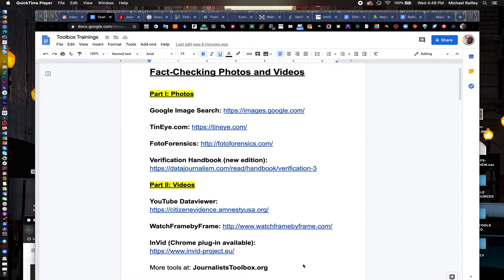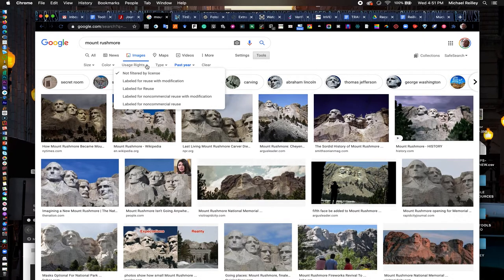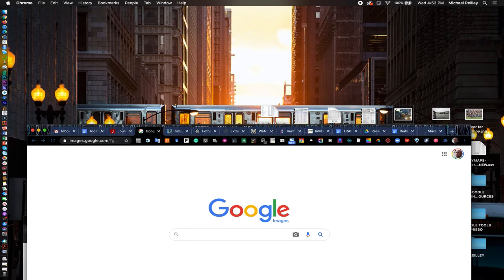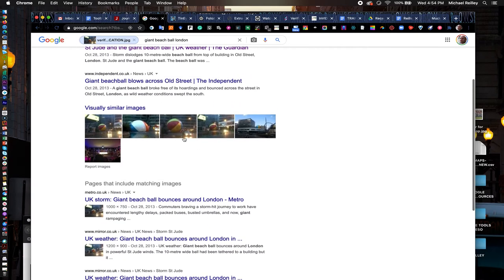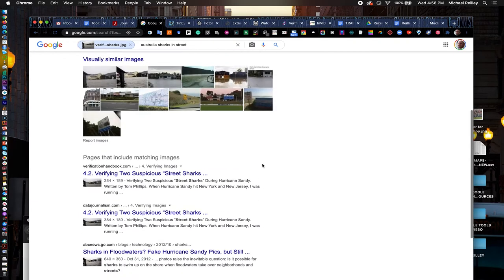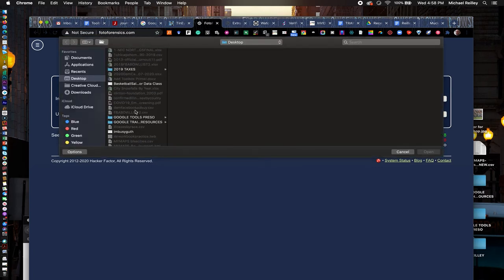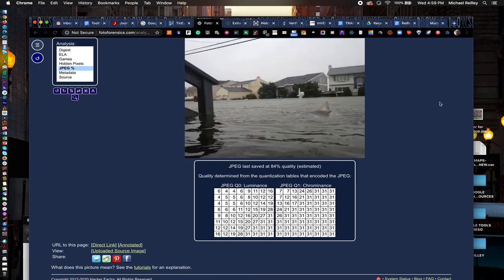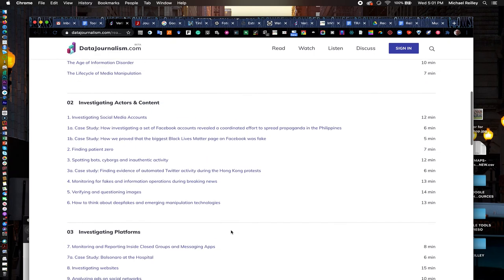Journalist's Toolbox: Fact-Checking Part I: Photos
In this episode, Mike Reilley shows you how to fact-check photos on the web:

Photos

** Music rights-free via Fiverr